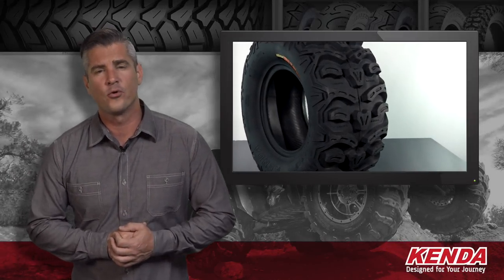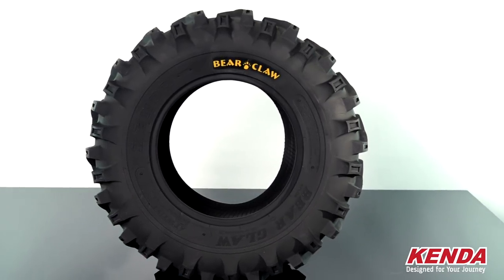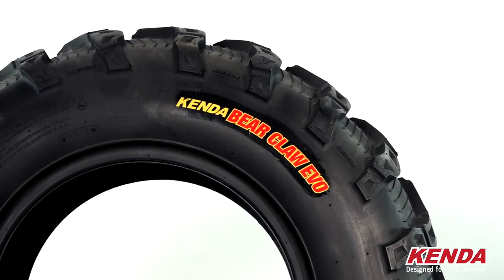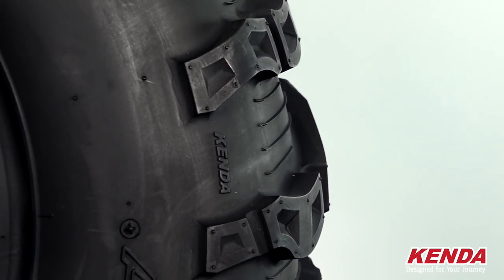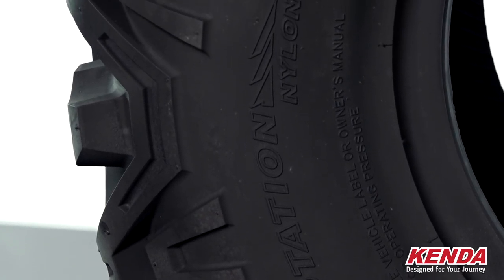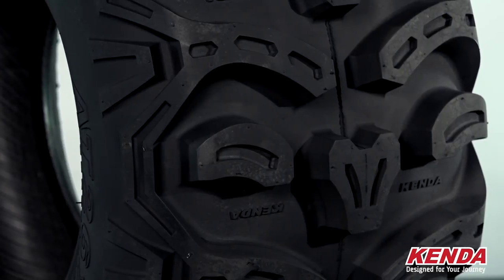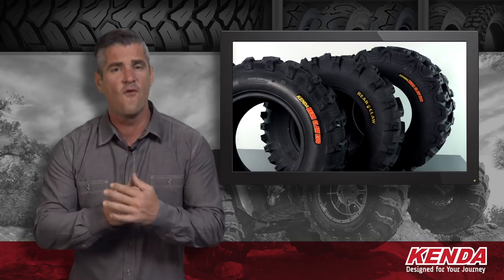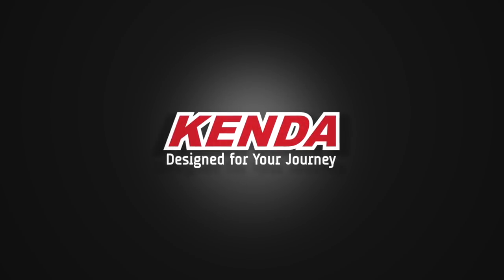Kenda Bear Claw Video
Check out the entire line of Kenda Bear Claws for your ATV and UTV riding pleasure